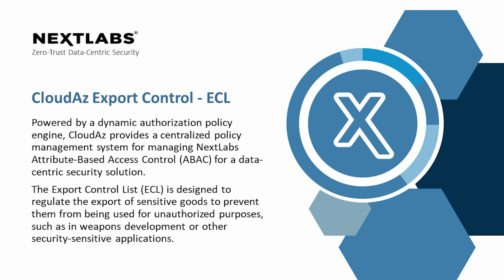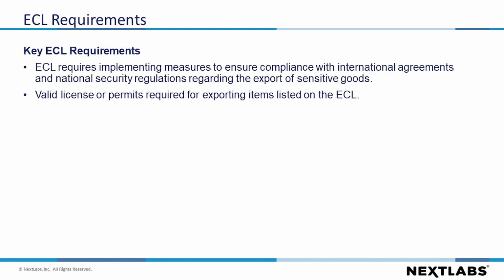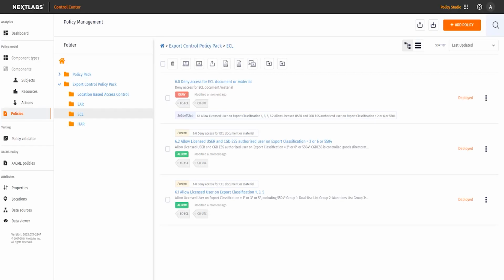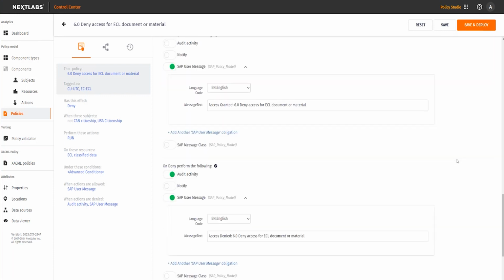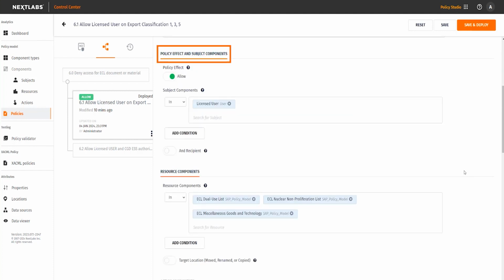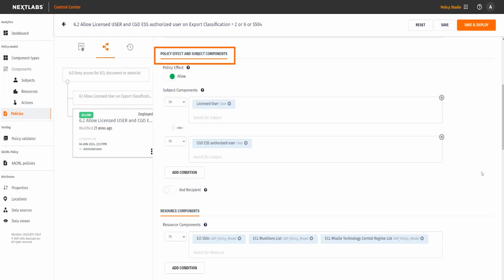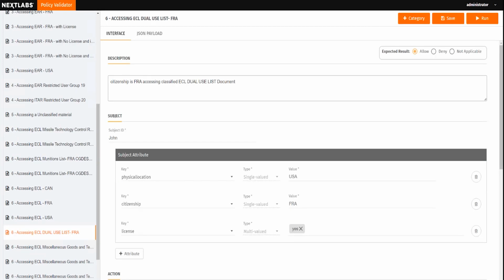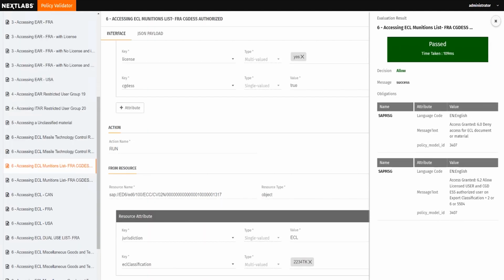CloudAz: Implement Export Control Policies - ECL | NextLabs Unified Zero Trust Policy Platform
In this video, you will learn how to implement Export Control List (ECL) with
CloudAz to ensure compliance with international agreements and national security regulations regarding the export of sensitive goods.

0:00 Introduction
0:37 Key ECL Requirements
1:27 Use Case Overview
1:56 Review Predefined Policies in CloudAz Policy Management
4:28 Review the Test Cases for Each Use Case in Policy Validator
4:33 Use Case 1: Employee Without a Valid License Attempt to Access ECL Materials
5:00 Use Case 2: Licensed User with a Valid Export Classification Attempts to Access ECL Materials
5:26 Use Case 3: CGDESS Authorized Employee with a Valid License and Valid Export Classification Attempts to Access ECL Materials
5:53 Use Case 4: CAN Citizen Attempts to Access ECL materials
6:09 Conclusion

Why NextLabs?